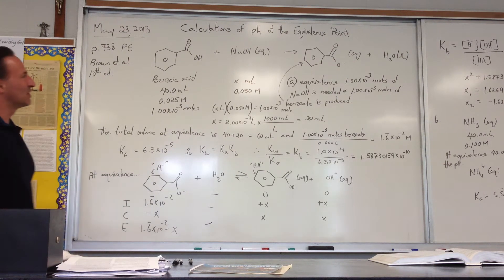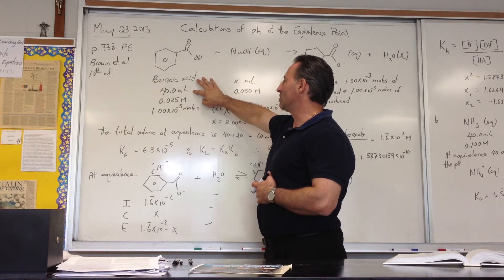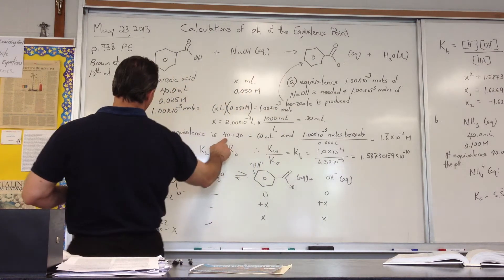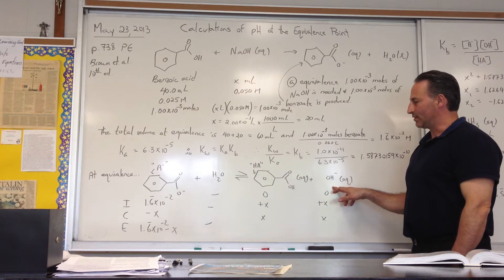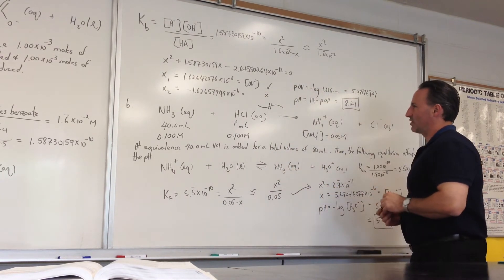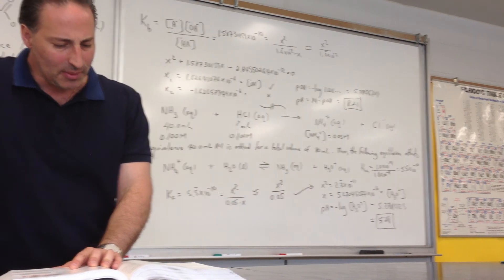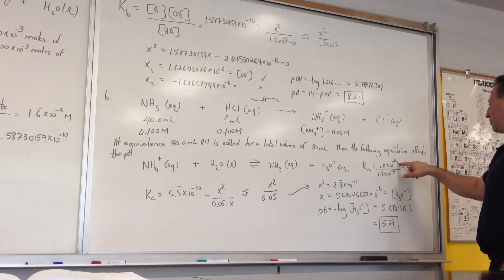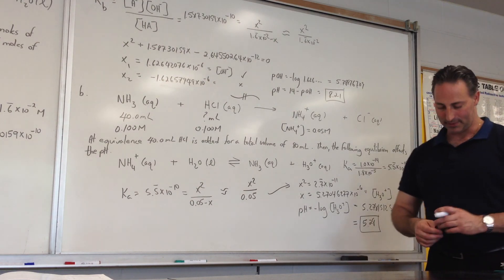How to Calculate pH at the Equivalence Point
In this video an explanation of the effects of the conjugate base of a weak acid at equivalence. When a weak acid is titrated with strong base the pH will be above 7 at equivalence. When a weak base is titrated with a strong acid the pH is less than 7 at equivalence. Watch the video to understand why.